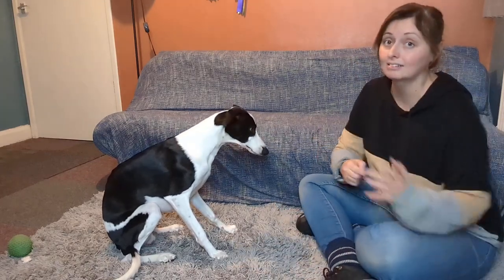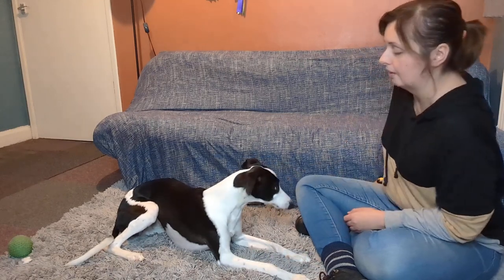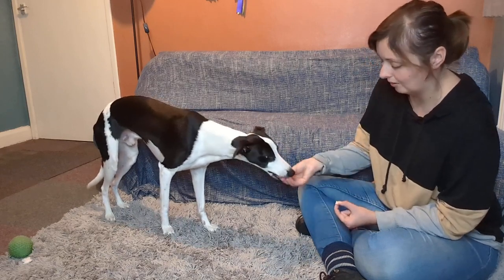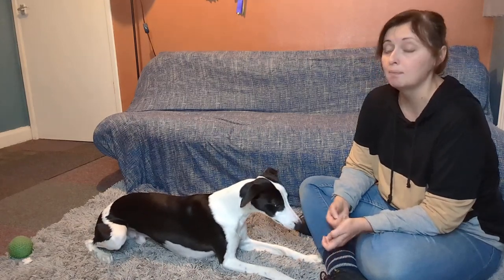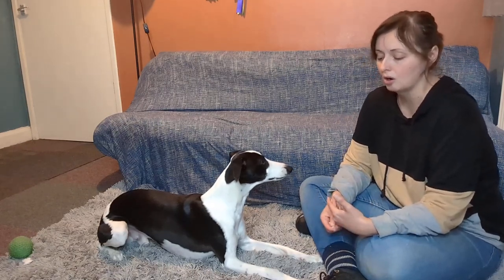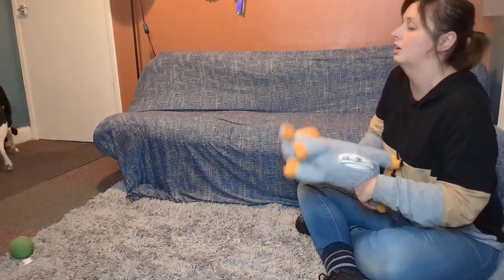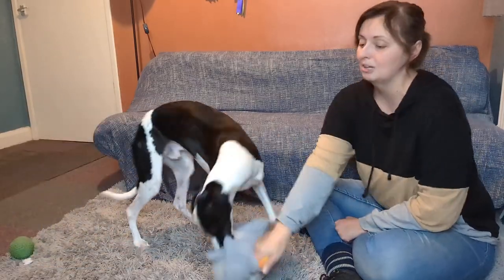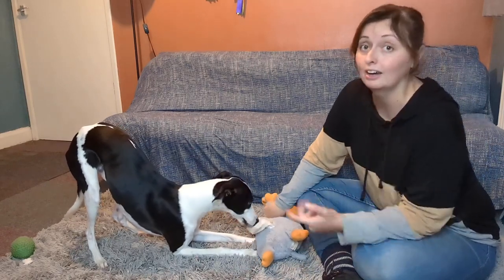Teach a positive interrupter !